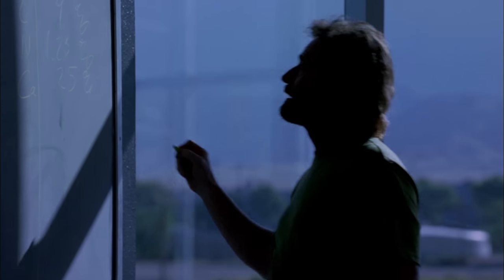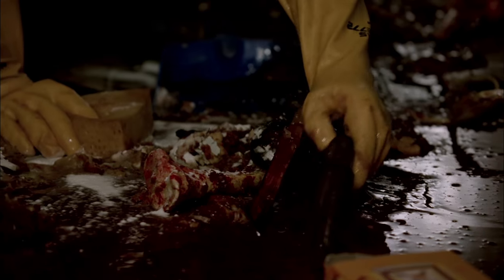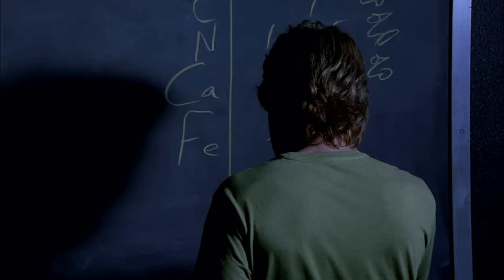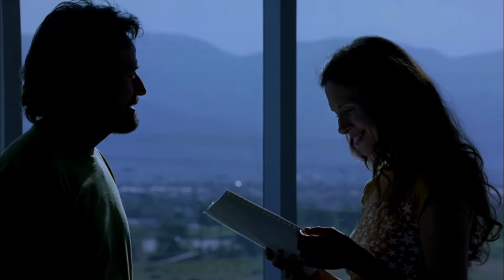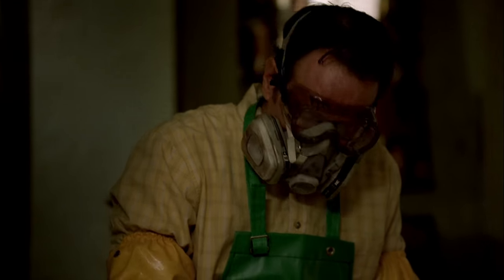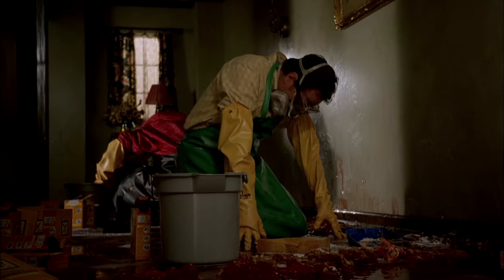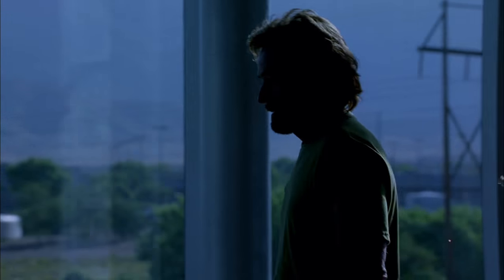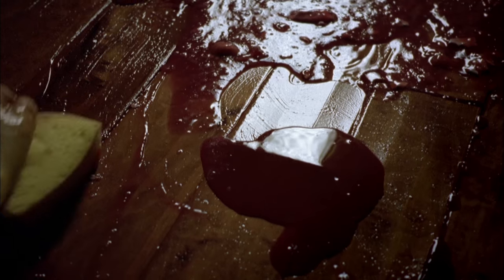The Origin of Gray Matter | Problem Dog | Breaking Bad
As Walt cleans up the mess that was left following his first drug deal, Skyler’s getting too close to the truth about his double life forces him to consider telling her the truth about his illness.

Season One - Episode Three: "...And the Bag's in the River"

Episode Description:
Walt and Jesse clean up last week's mess and Walt must face holding up his end of the deal. Walt's DEA agent brother-in-law, Hank (Dean Norris), warns Walt, Jr. (RJ Mitte) about the dangers of drugs.

Episode Overview:
As Walt is hard at work helping Jesse clean up the mess that was once Emilio, Skyler’s cryptic inquiries lead Marie to conclude that Walt, Jr. is smoking pot. Though Skyler insists that her questions are just research for a story she is writing, her sister doesn’t believe it and asks Hank to have a talk with Walt, Jr. As the clean up proceeds, Krazy-8 tells Walt that Jesse has revealed some potentially compromising details about his life. But when Walt complains about his lack of discretion, Jesse angrily reminds him that he is responsible for seeing that Krazy-8 disappears for good.

Reluctantly agreeing to scare his nephew straight, Hank takes Walt, Jr. for a firsthand view of the drug culture. While Walt, Jr.’s reaction isn’t quite what Hank had been hoping for, their ride-along comes close to exposing Jesse and his meth-addict prostitute/girlfriend. Meanwhile, forced to admit that he’s been living a lie, Walt puts off any further discussion with Skyler so he can deal with Krazy-8. But after Krazy-8 tries taking advantage of his compassion in order to escape, Walt has no choice but to kill him.

As Walt calls in sick at school and Jesse heads home to see what ever became of their hostage, Hank’s search for a missing informant guide him and his partner to evidence that could lead them to the mobile drug lab. So, as his DEA agent brother-in-law gets close to uncovering the truth about what happened to Krazy-8 and Emilio, Walt heads home to tell Skyler that he is dying of cancer.